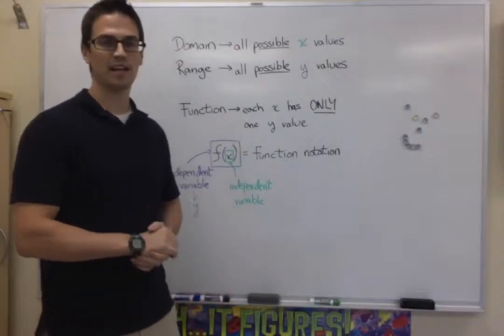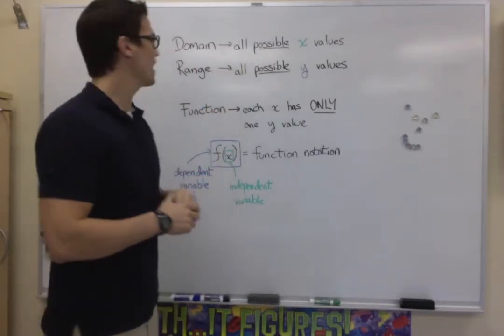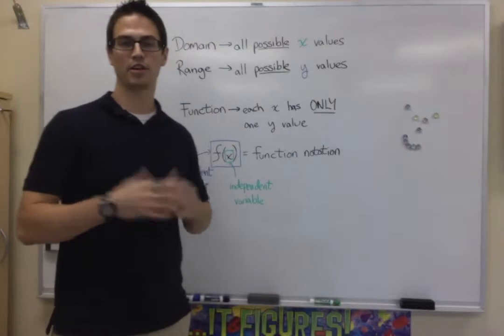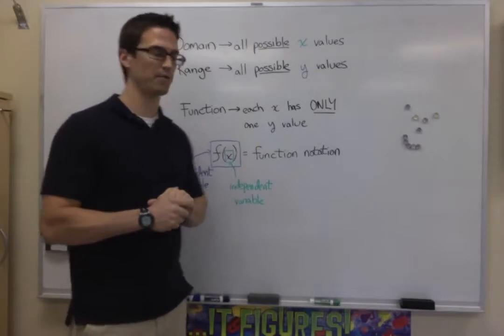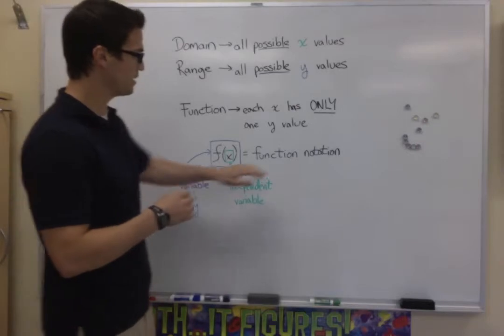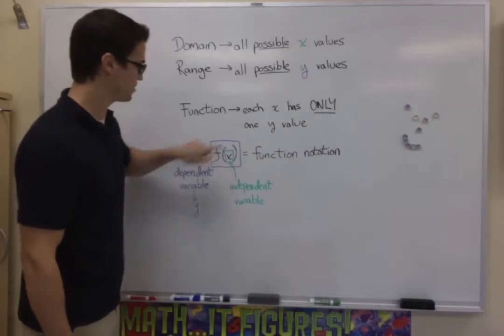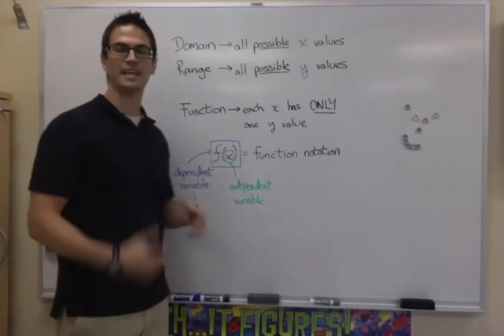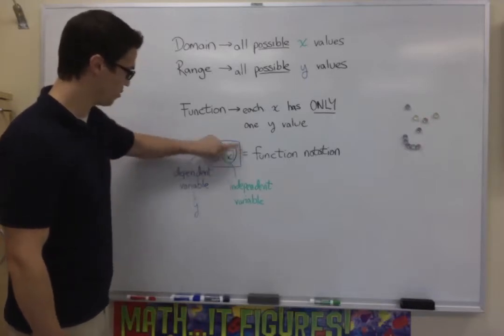Function Vocabulary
Brief tutorial on function vocabulary.